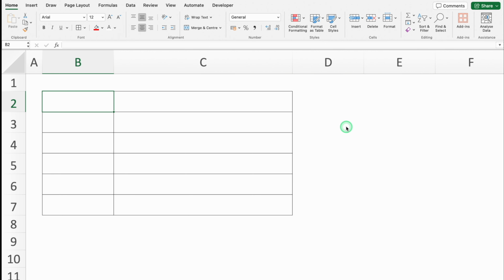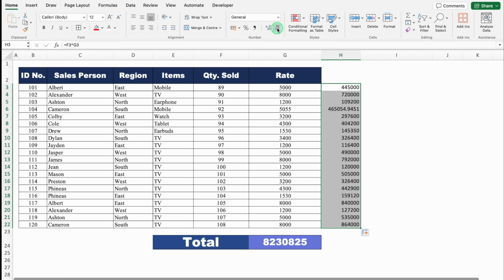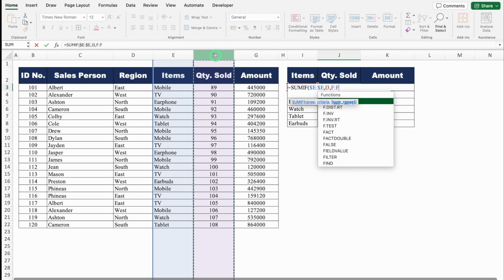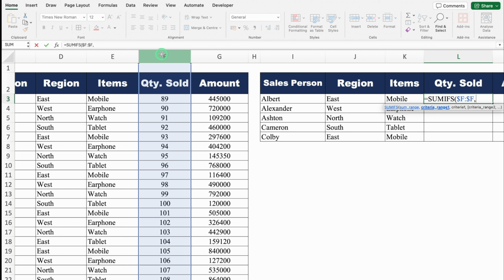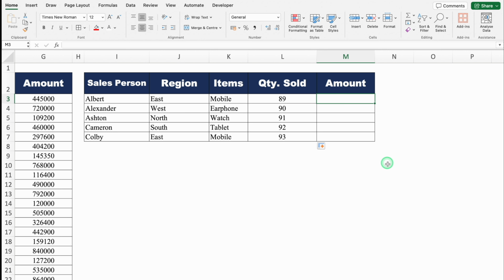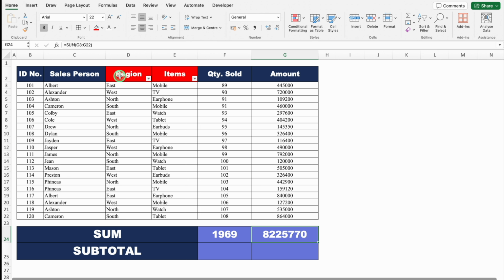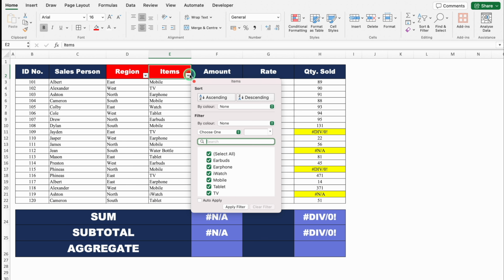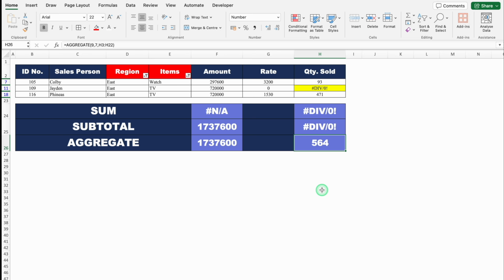Complete SUM Formula Tutorial – Hidden Hacks You Must Know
In this video, we’ll cover everything you need to know about Excel’s powerful SUM-related functions. From basic to advanced formulas, you'll learn how to maximize efficiency and improve your workflow with essential Excel tricks.

Topics Covered:
SUM – The foundation of all summing functions
SUMPRODUCT – Advanced multiplication and summation in one formula
SUMIF – Conditional summing made easy
SUMIFS – Multi-condition summing for precise calculations
SUBTOTAL – Dynamic summing with filtered data
AGGREGATE – Handling errors and hidden values like a pro

00:00 SUM
01:04 SumProduct
02:20 SumIF
04:54 SumIFs
09:10 SubTotal
11:11 Aggregate